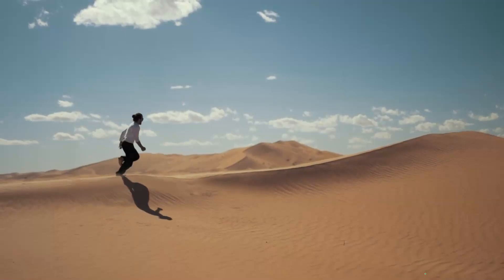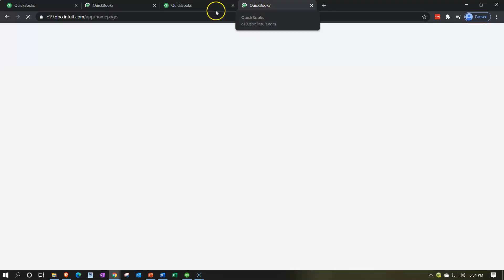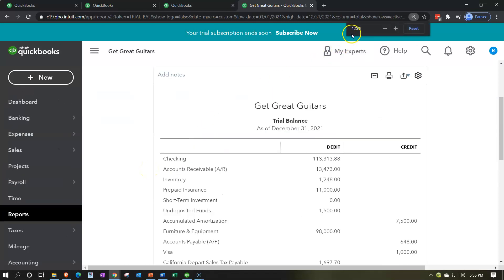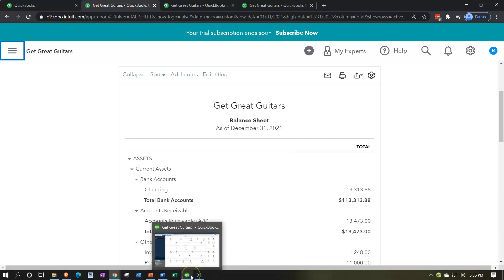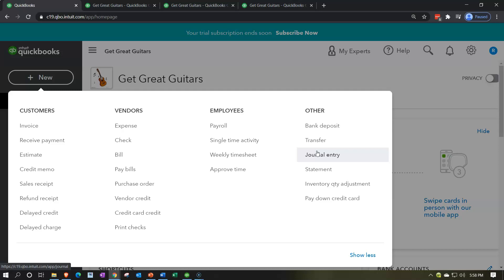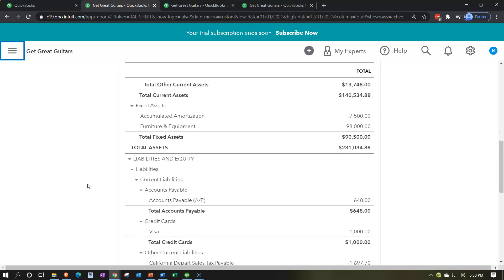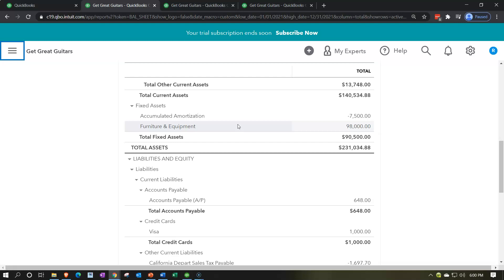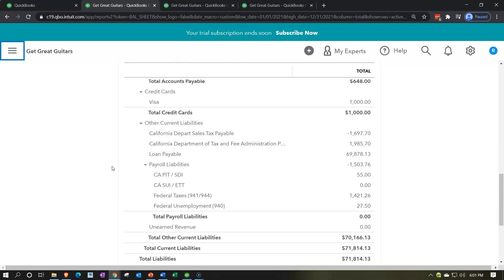QuickBooks Online 2021 Purchase & Finance Equipment Add Sub-Accounts 8.79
Purchase & Finance Equipment Add Sub-Accounts